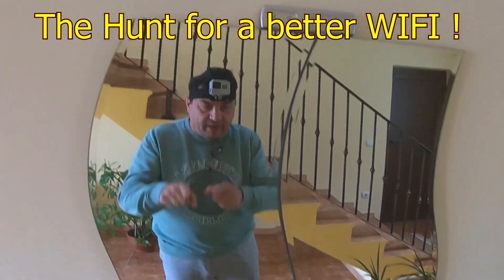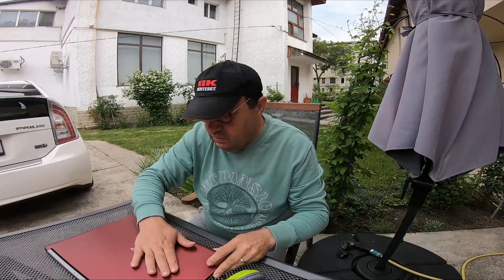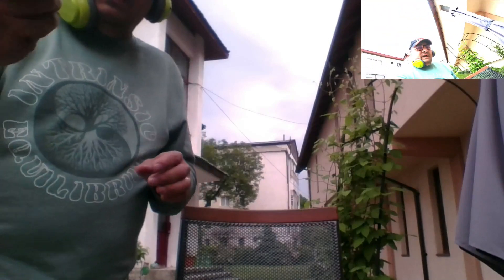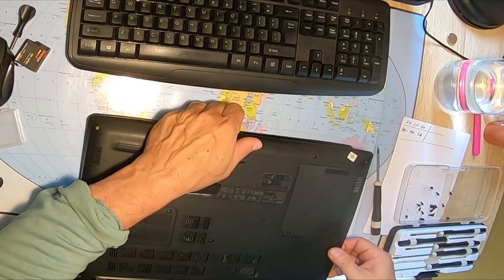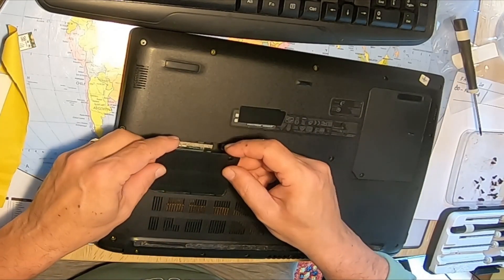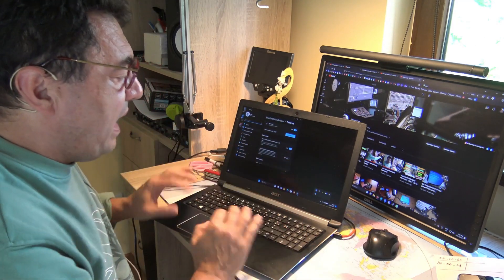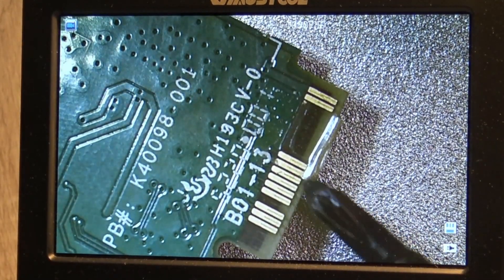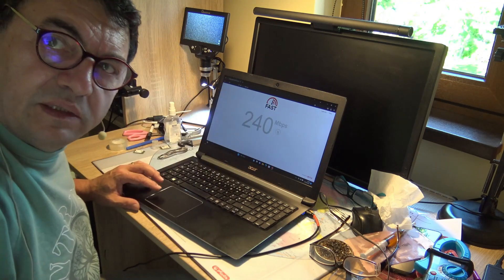Intel® Wi-Fi 6 AX200 NGW install and bluetooth fix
Acer Aspire A515-51 got a new WIFI 6 card. After install...no more bluetooth. Here we have a hardware way to fix it.